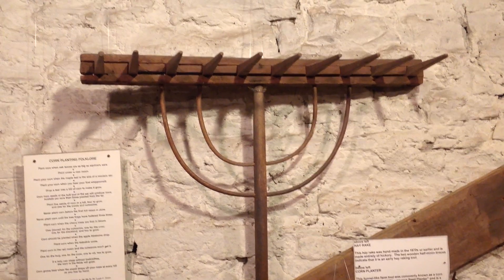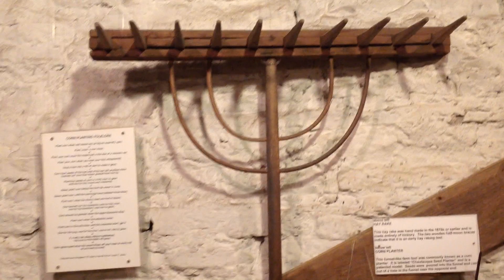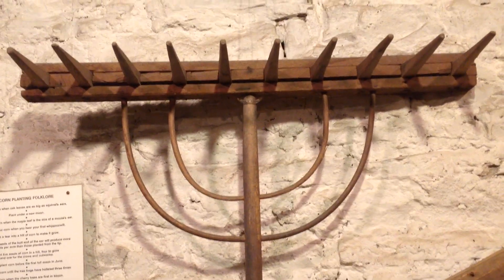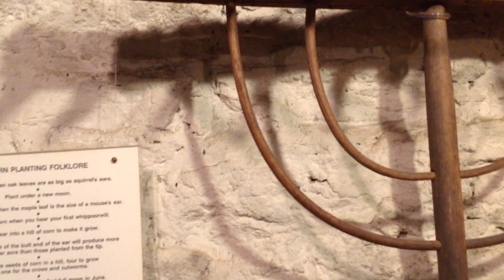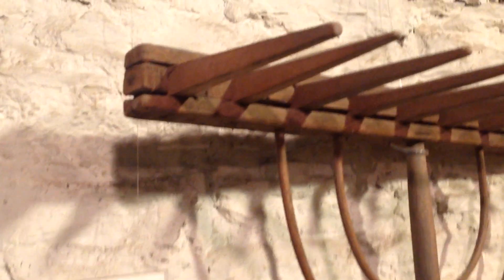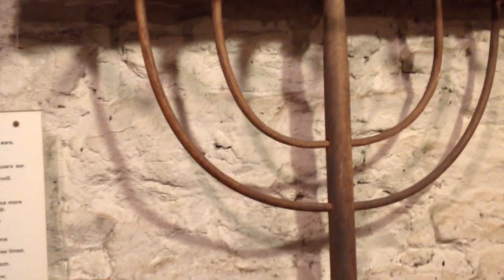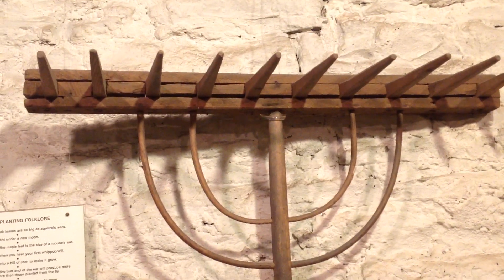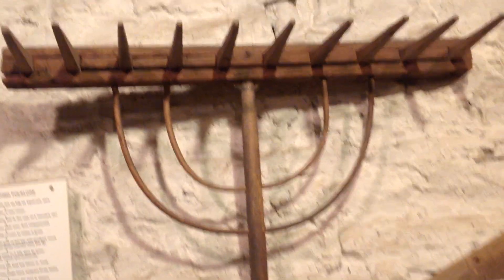Wooden Hay Rake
Have you ever used a rake like this at your house or on your farm? Take a closer look at this wooden hay rake in this MuseumFromHome video.